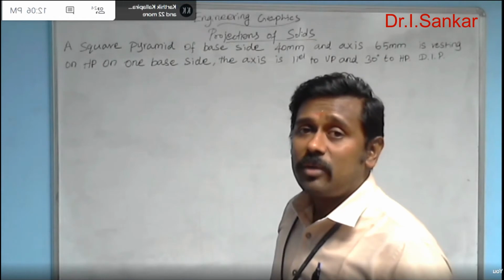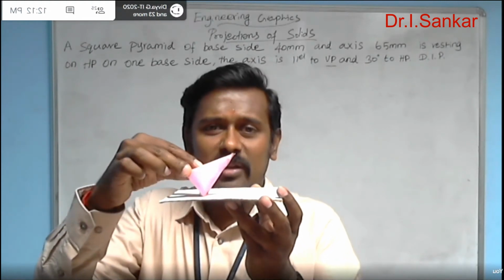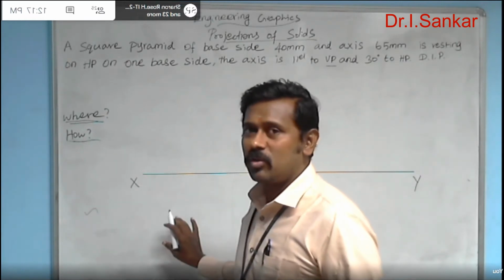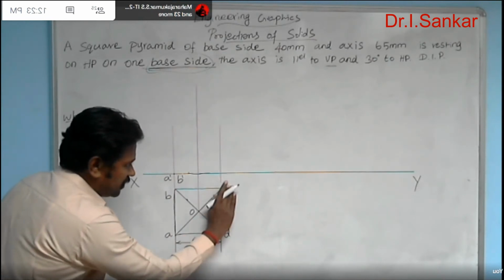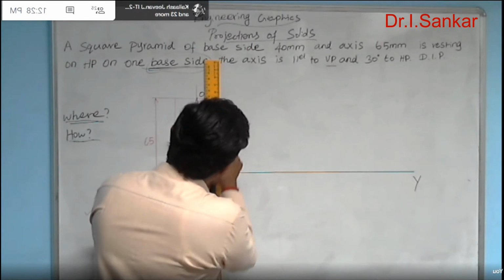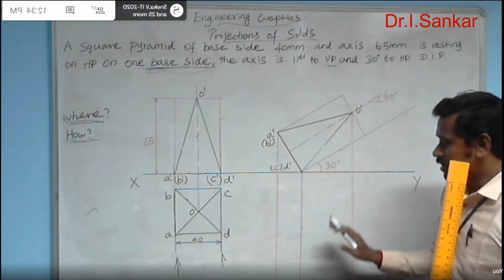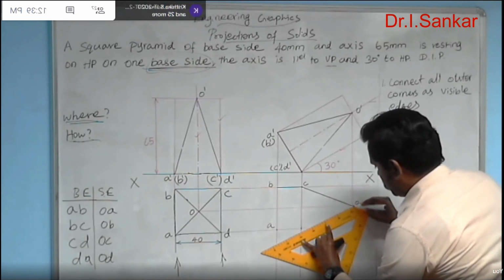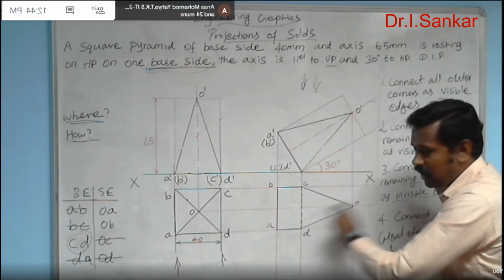Projections of Solids: Example question-4 (Lecture video)